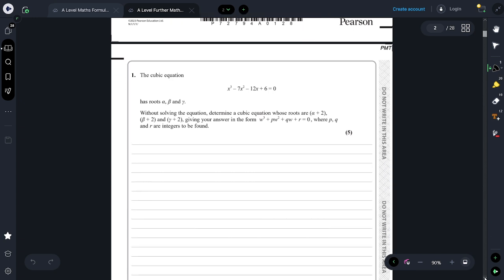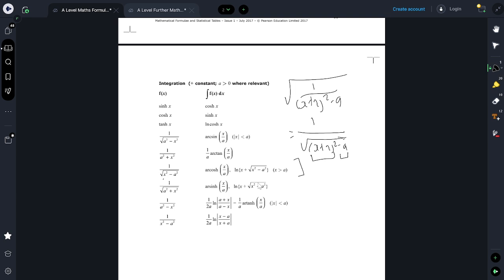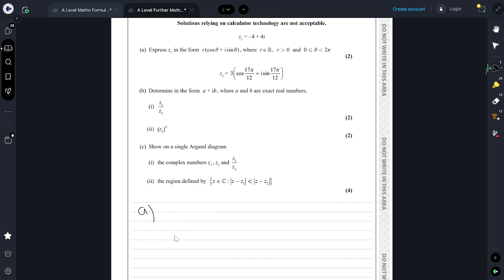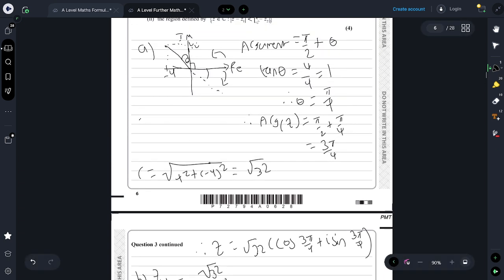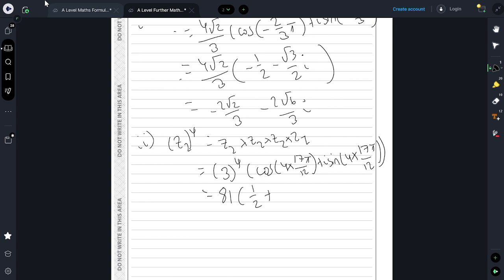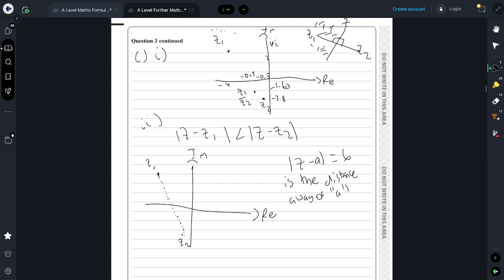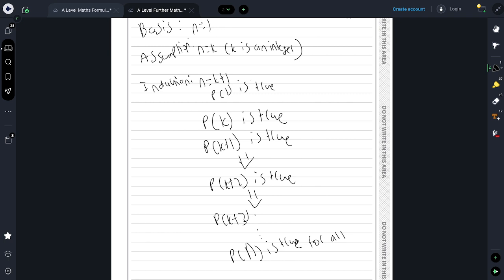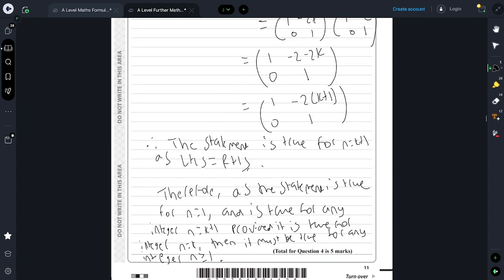A level Further Maths Revision - June 2023 Paper 1 (Part 1) Edexcel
I go over A Level Further Maths Edexcel Paper 1 June 2023 (Core Pure) Questions 1-4.

Apologies for the rough writing and rustiness - I haven’t used a digital writing tablet before, and haven’t looked at maths in years since my studies haha. Any questions please ask.